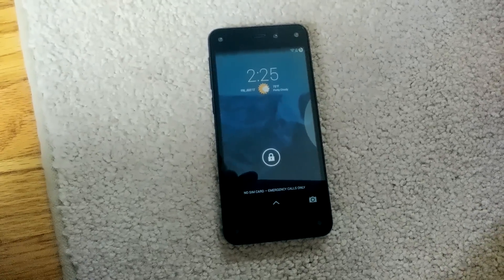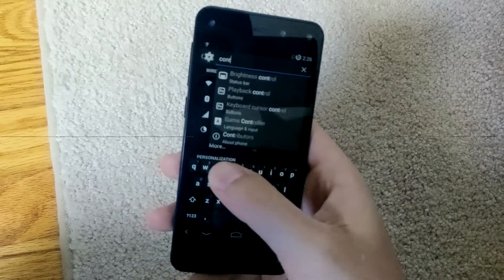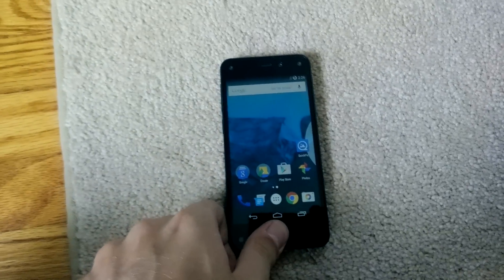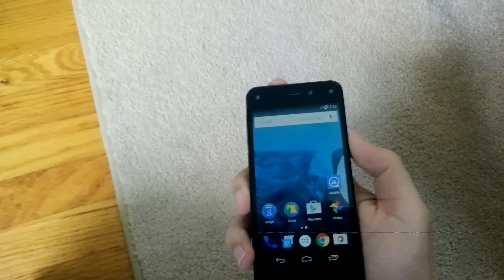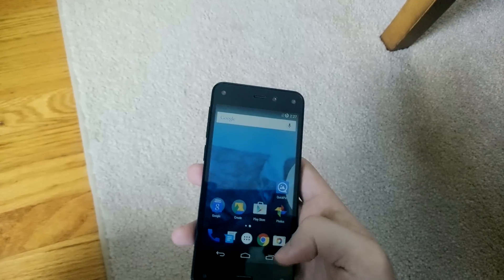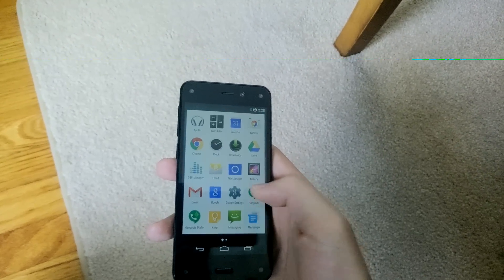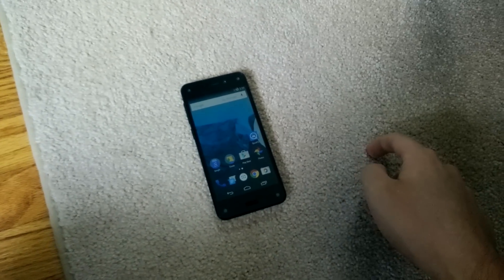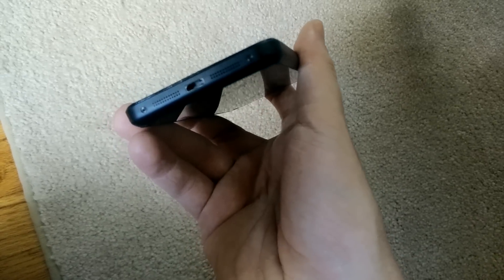Amazon Fire Phone Running CM 11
A team of XDA Developers got CM 11 running on the Fire Phone! I am so happy for their hard work and effort, which was put into this amazing port of CM 11. Enjoy and let me know anything else you'd like to see in future videos.

Steps to Install the ROM:

-Install ES File Explorer from the Amazon App Store
-Download KingRoot and Root your phone
-Install V4 of SafeStrap
-Install the ROMs you loaded onto SafeStrap after you've copied them to your phone.
-Enjoy CM 11!